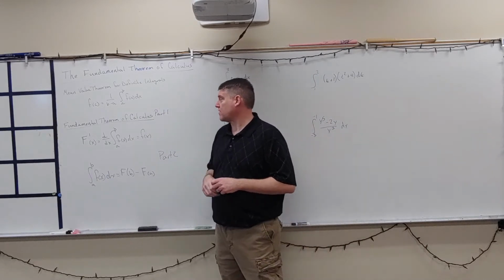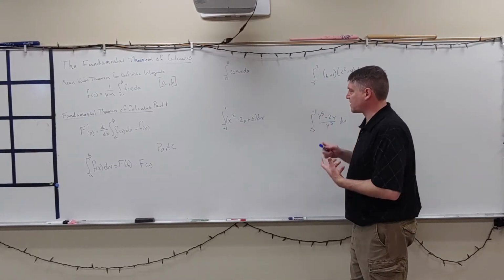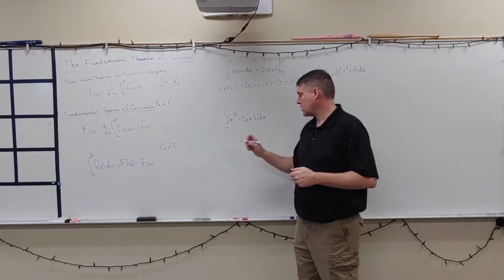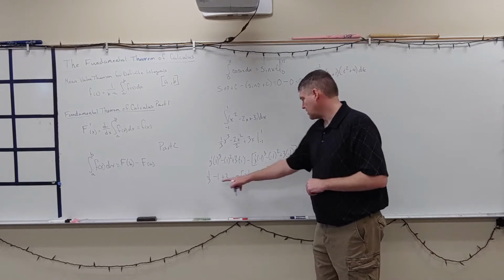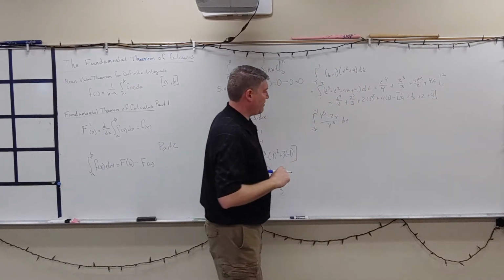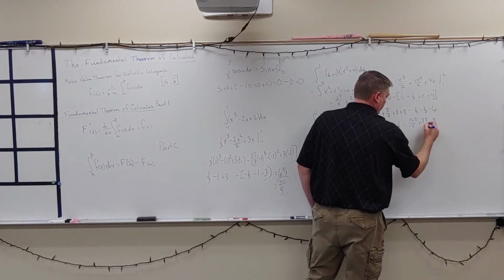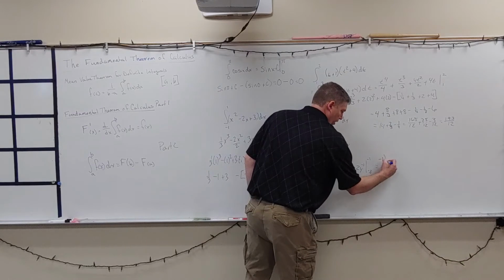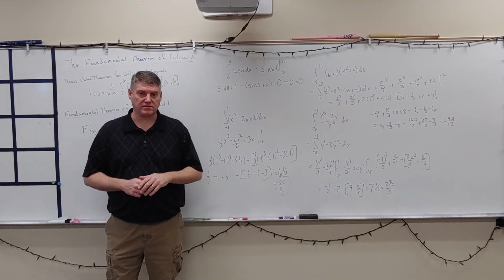Calc The Fundamental Theorem of Calculus